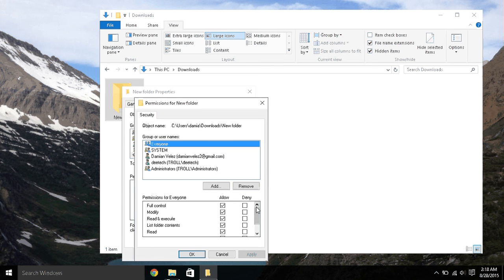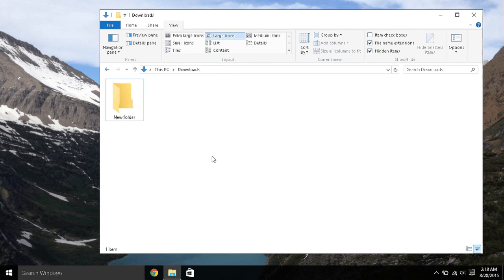Block Users on a Network Shared Folder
Short video on setting file permissions of a shared folder, with emphasis on removing all users except yourself.

Inspired by Chun Tong's comment on another video of mine,
How to map a network drive in Windows 10